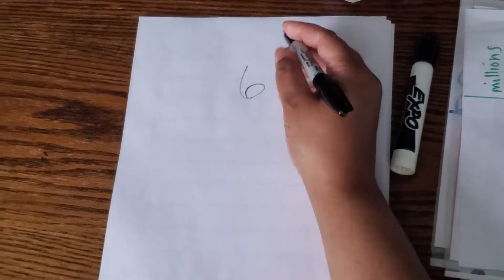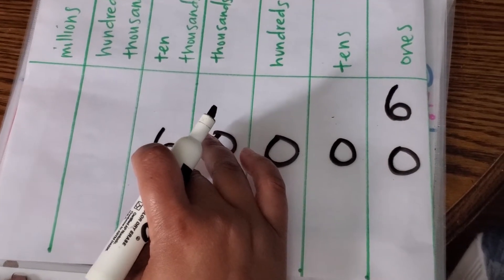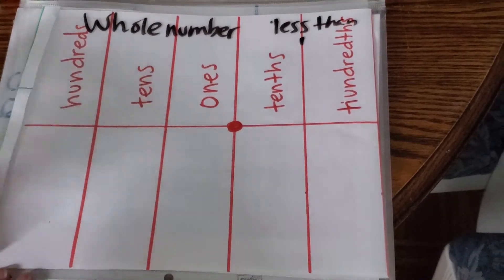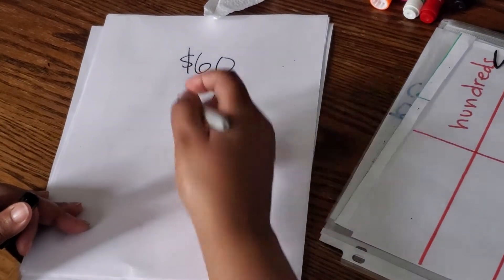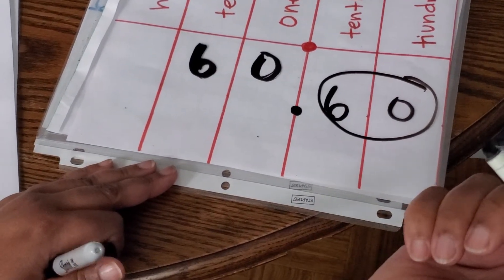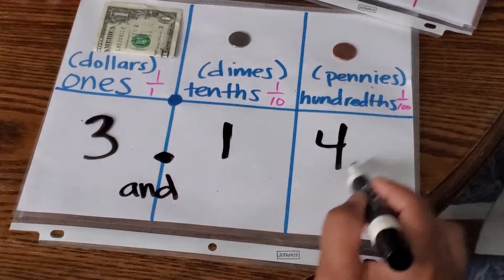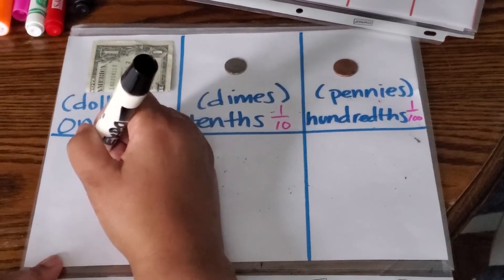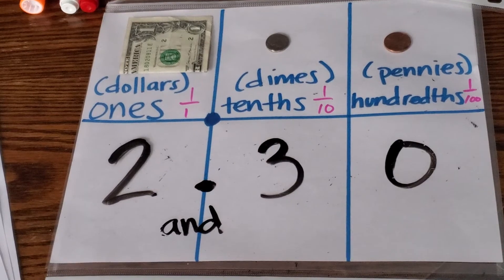Decimal Place Value Lesson